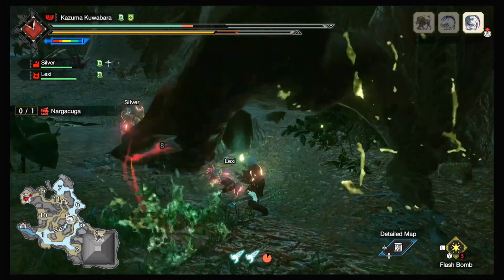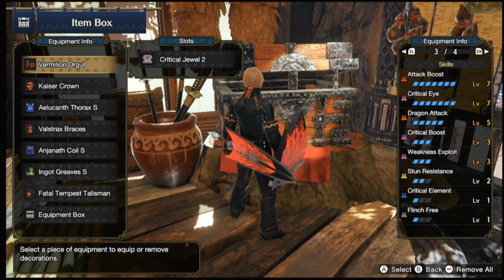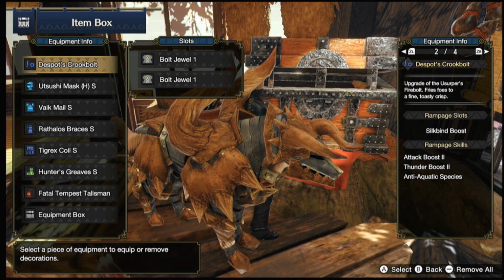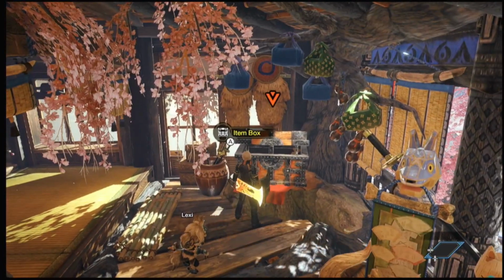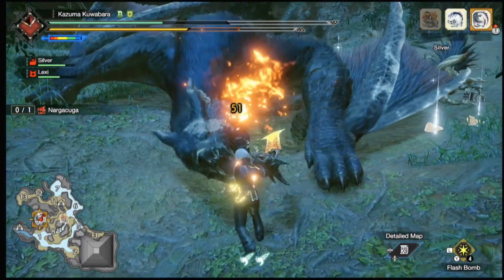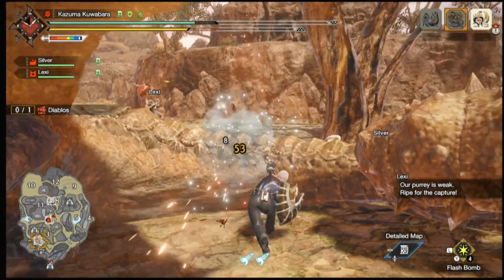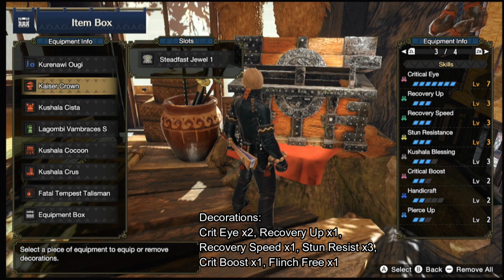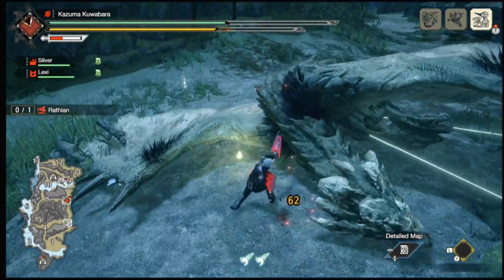Monster Hunter Rise 3.1 - Pure Elemental Sword and Shield Builds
This video showcases my elemental builds for the Sword and Shield weapon.  It features a variety of skills and maximizing each weapon's potential.  It offers flexibility and the talisman used can be changed to your preference.

Current Equipment:
- Elgato HD60 S+ Card capture
- Intel i7 processor